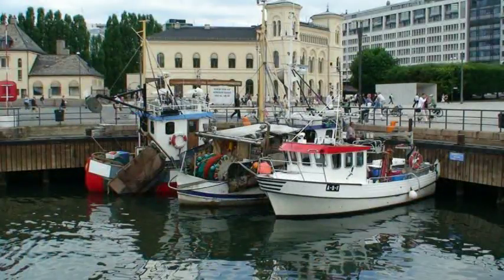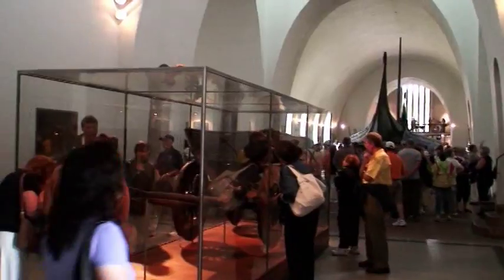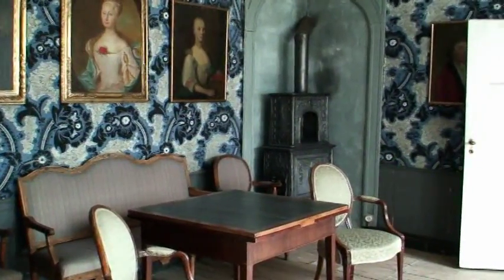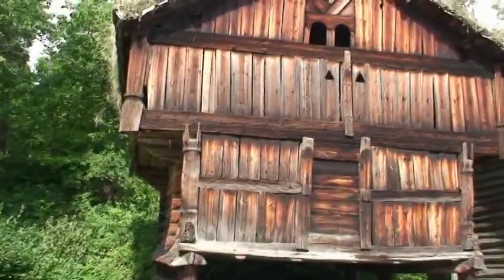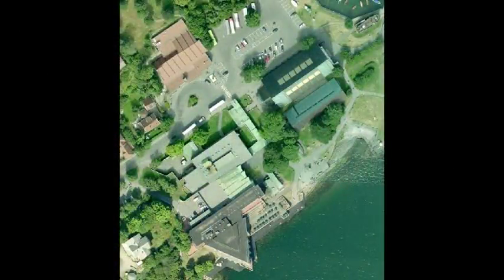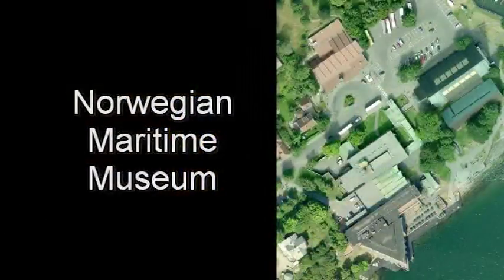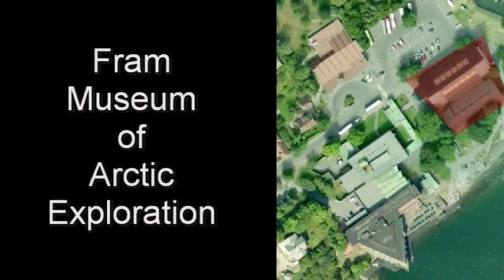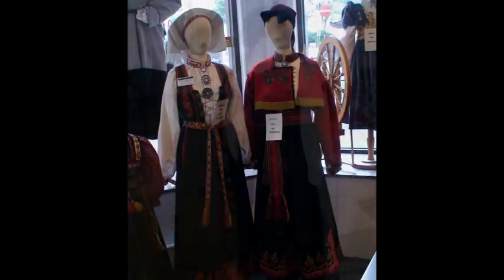2008 - Europe - day 23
This video is the next to last day of our stay in Europe in 2008